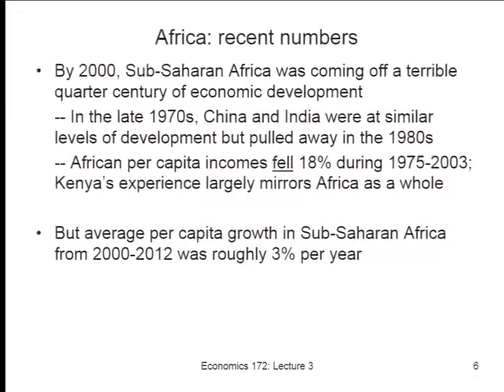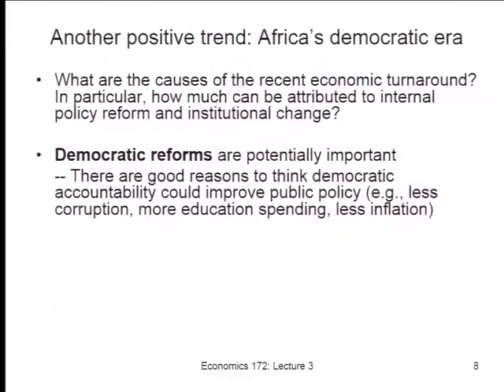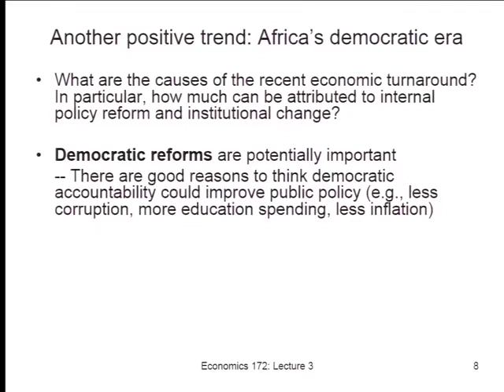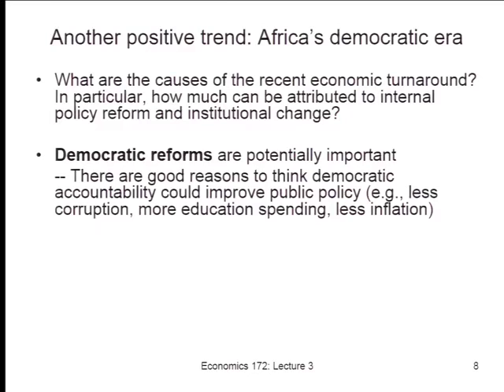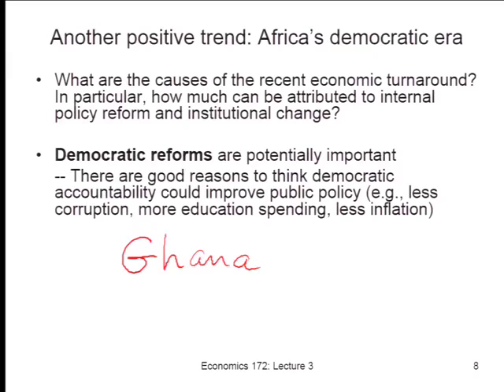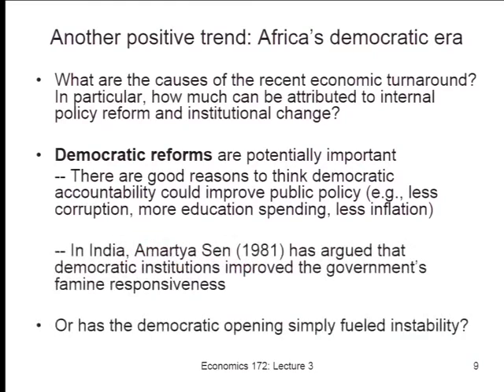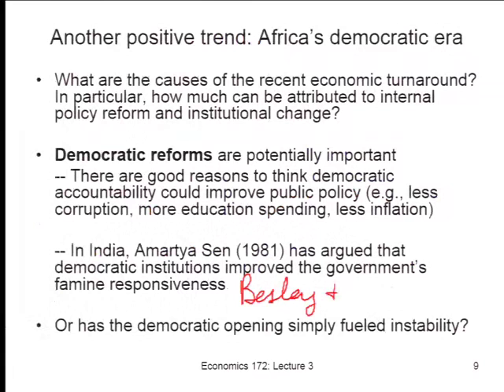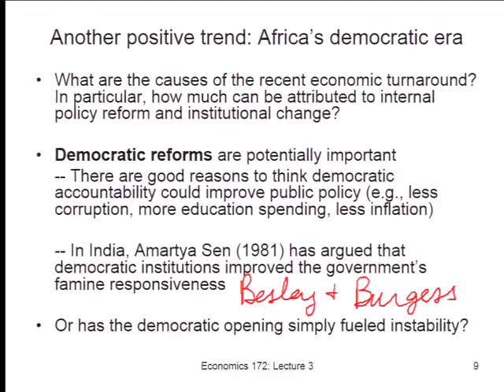2014 02 19 Economics 172 2014 01 28 Lecture 3, no audio after min 16000